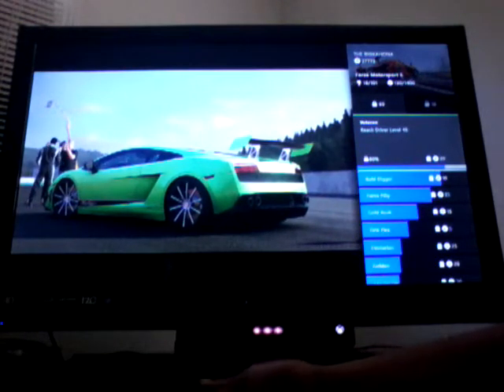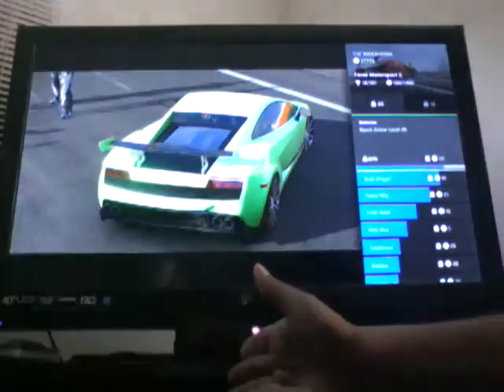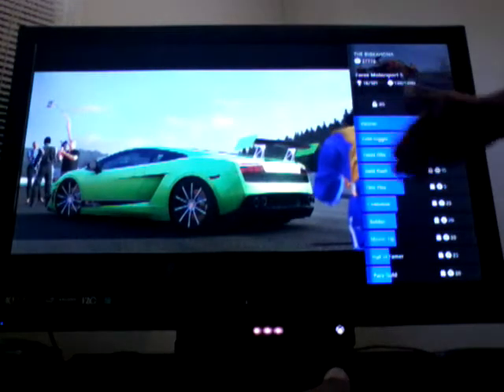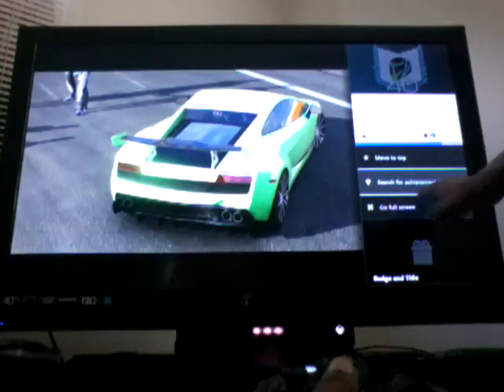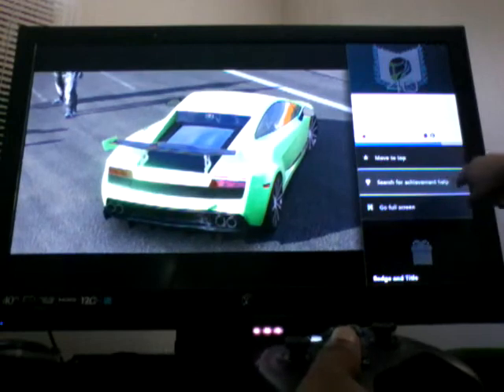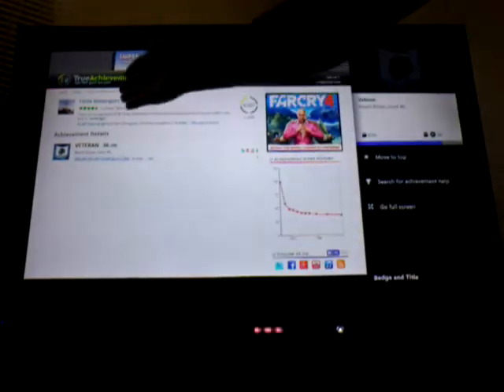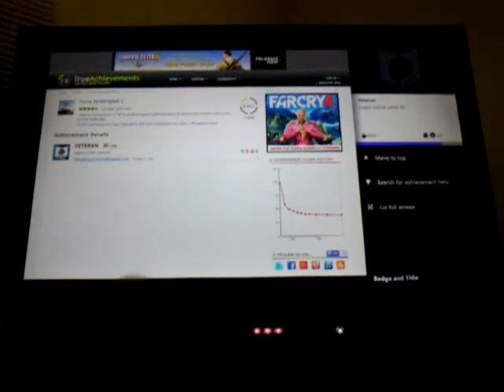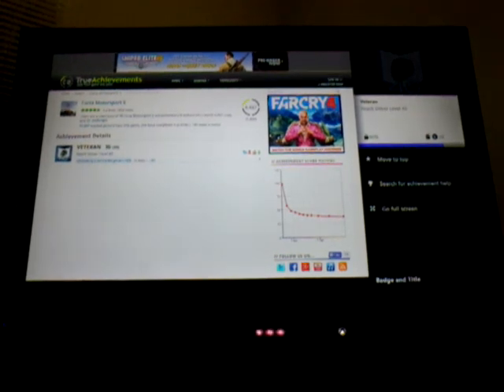Snap your achievement's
snap you're achievement's